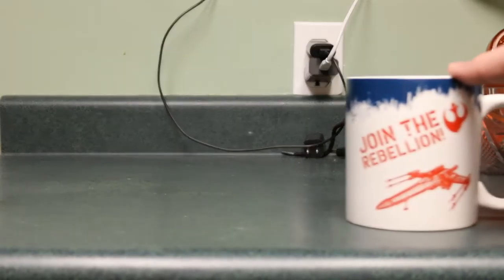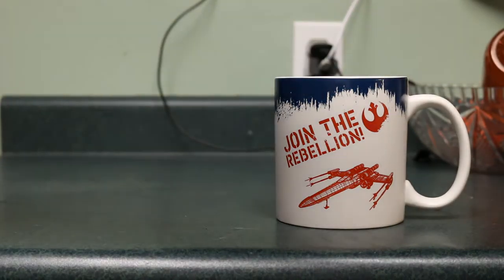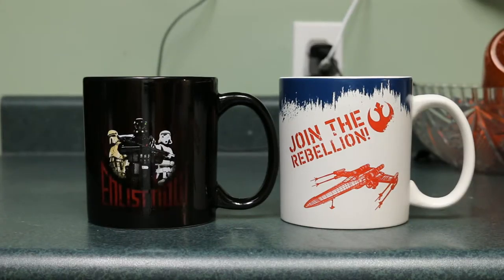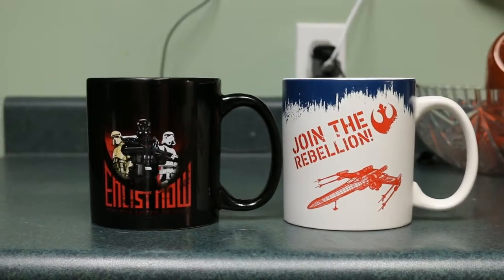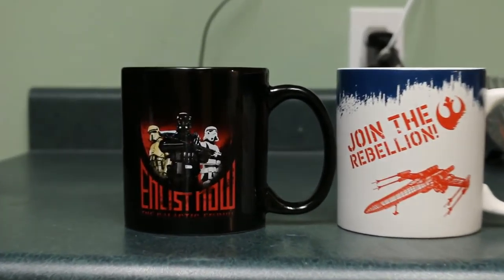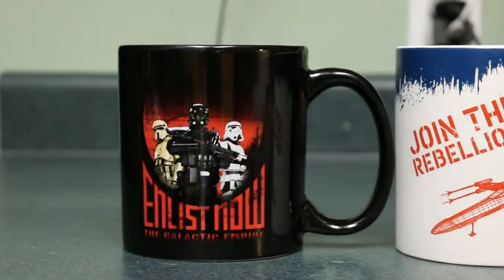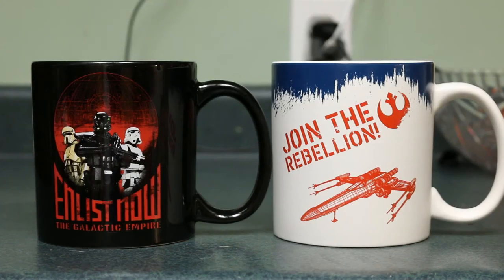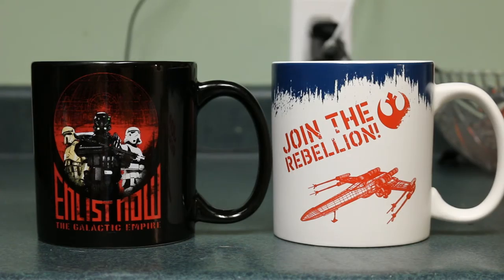Star Wars Specality Coffe Mugs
The video is out of date since HMV closed months ago but I still wanted to talk about how cool these mugs are!